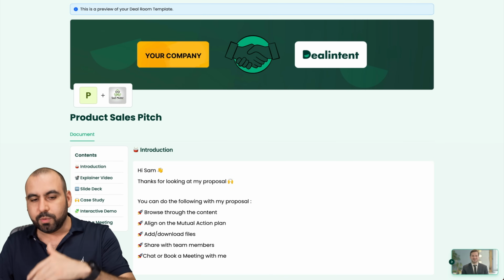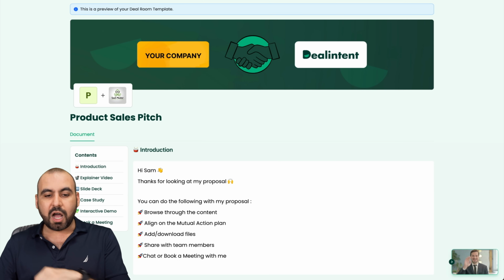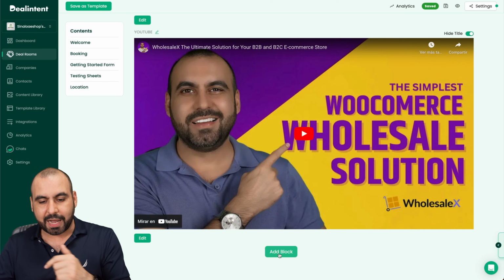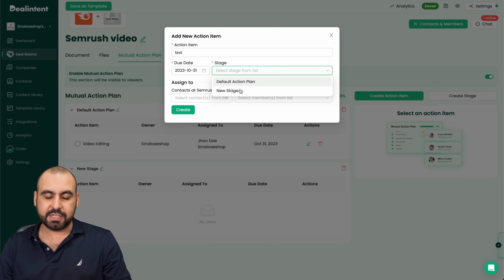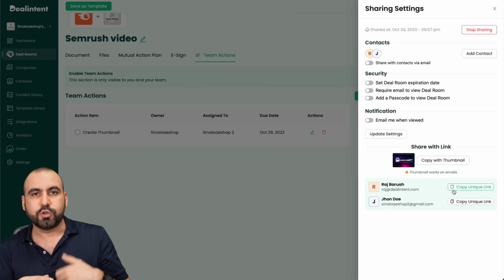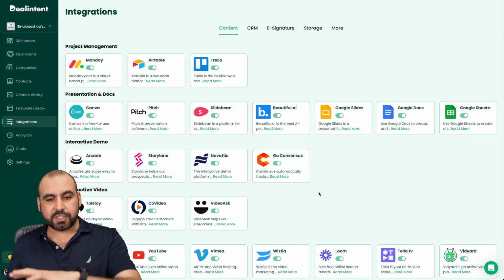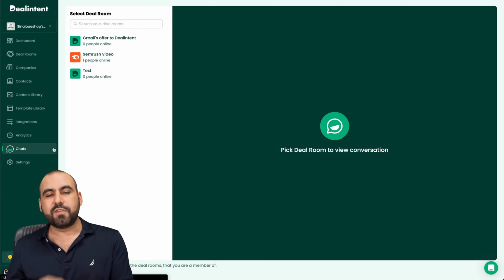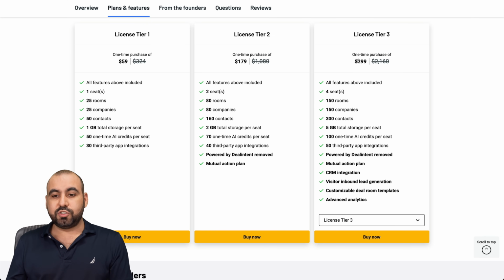Dealintent Lifetime Deal - Boost Your Sales or Bust? An Honest Review!"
Unlock the full potential of your sales strategy with Dealintent! Dive into this comprehensive review where we explore the ins and outs of a tool designed to elevate your sales game. Dealintent offers the ability to craft professional sales pitch pages, replacing the hassle of back-and-forth emails with a streamlined and impressive presentation of your services. With a lifetime deal on the table, now's the time to take advantage of a 60-day money-back guarantee.

🚀 What's Dealintent?
Dealintent isn't just another sales tool; it's your partner in professionalism. This platform allows you to create customized sales pages complete with FAQs, videos, slides, and more, to engage potential clients effectively. Discover how to integrate booking options like Cal.com and Tidy Cal, manage interactive demos, and present a wealth of information that takes your pitch to the next level.

🛠 Customization & Features:
While Dealintent offers robust customization with various blocks and content, the review also points out areas for improvement, like color customization to match branding and the addition of HTML options for personal widgets.

🎨 Creating Deal Rooms:
Learn how to easily craft a Deal Room, add necessary files, and manage stages and action plans. We'll walk you through the dashboard, showcasing the simple process of editing and adding new sections to your sales pitch page.

👀 Analytics & Insights:
Dealintent goes beyond just creating rooms. It provides analytics to help you understand client engagement, allowing you to refine future pitches based on what captures attention the most.

💡 Lifetime Deal Insights:
This review doesn't just tell; it informs you about the lifetime deal's structure, helping you decide which license tier suits your business needs, with a clear breakdown of what each tier offers.